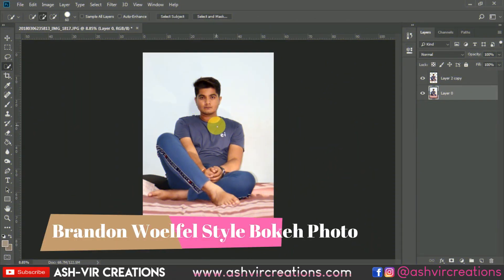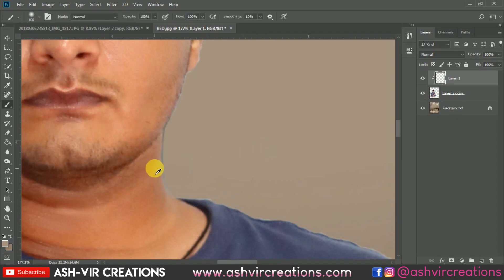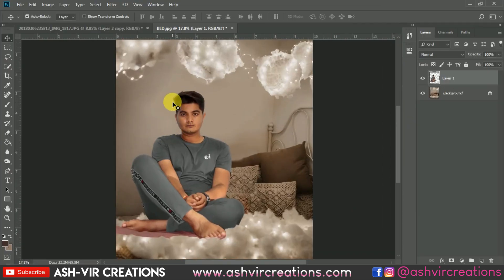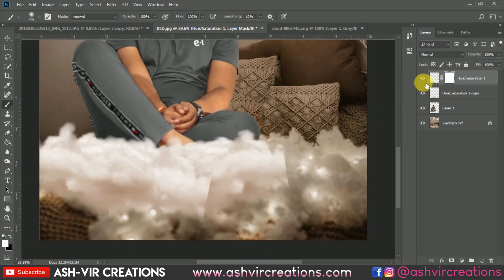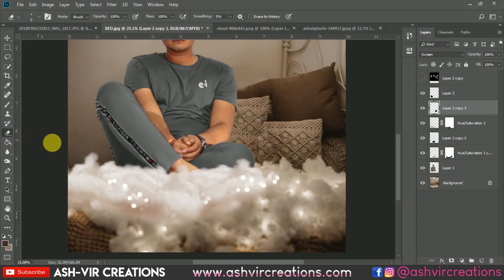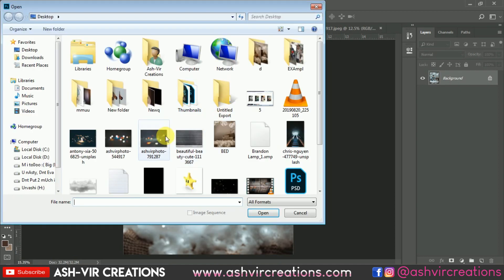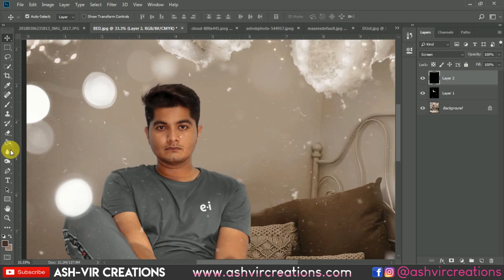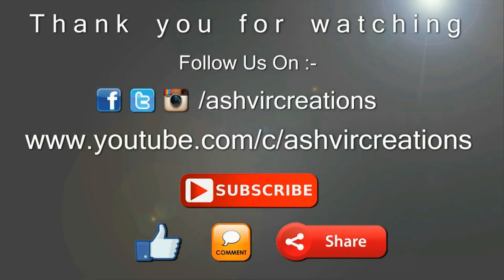Brandon Woelfel Style Cotton Clouds with Fairylights Photo Editing in Photoshop cc with Presets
LUTs